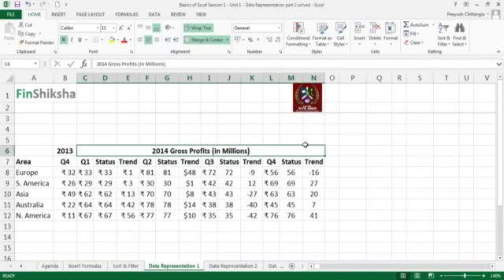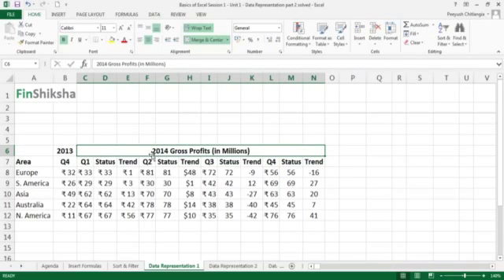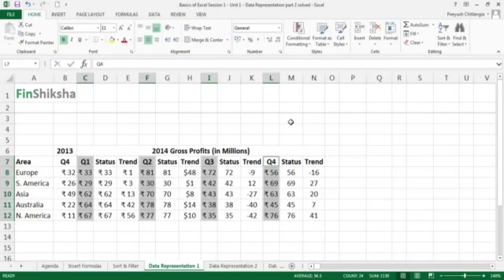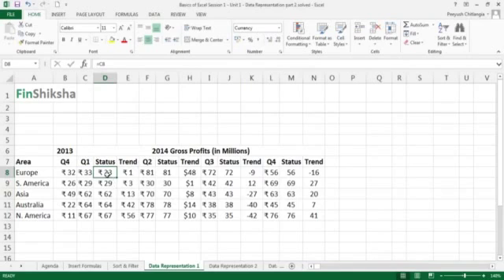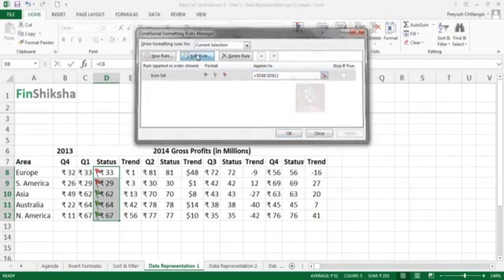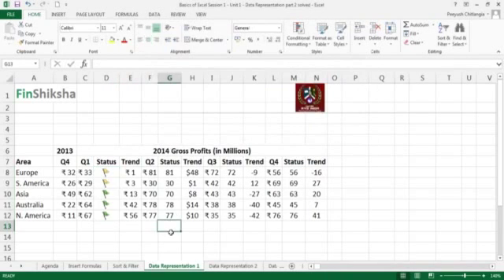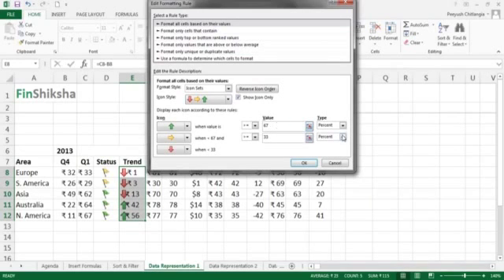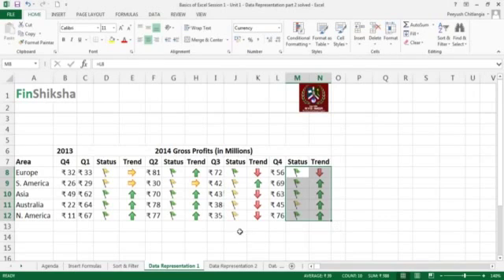Data Representation 3